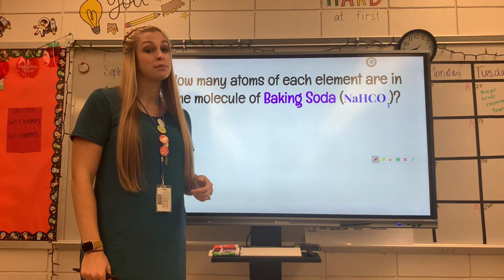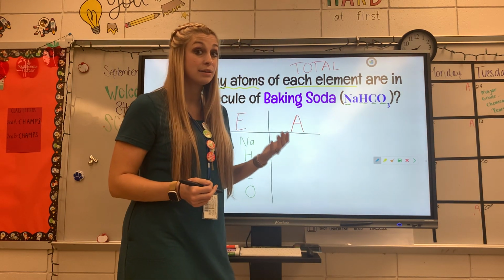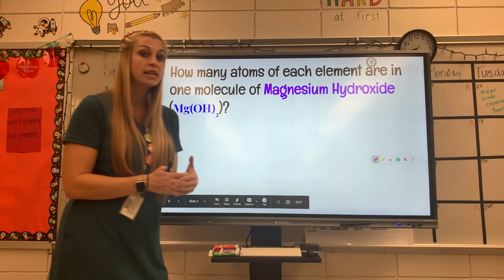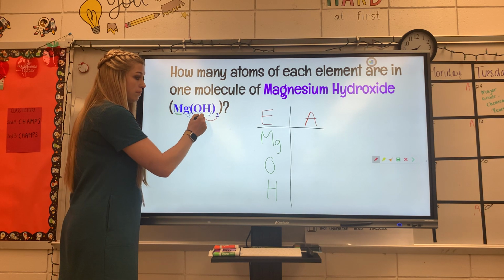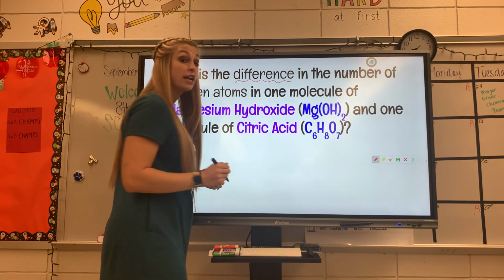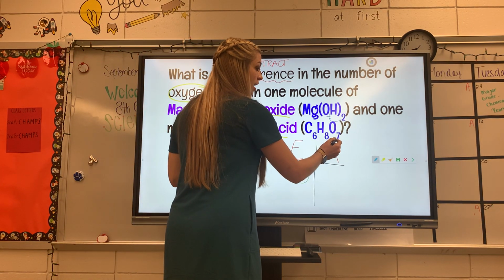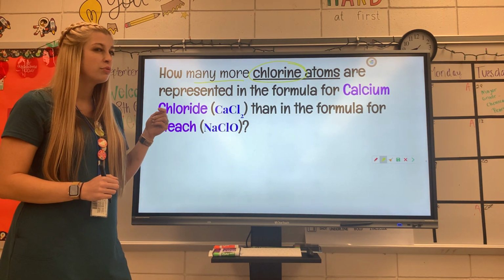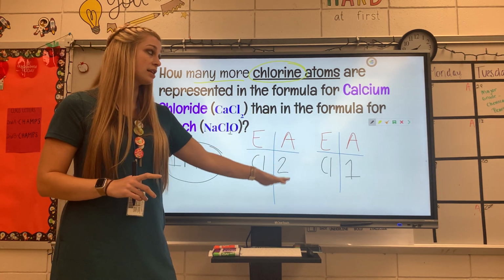Counting atoms practice- Mallard